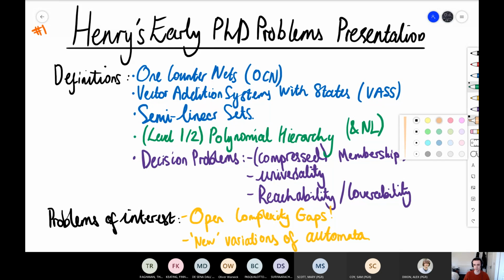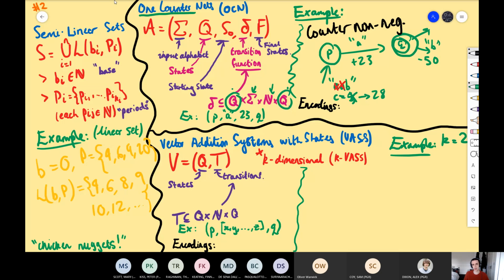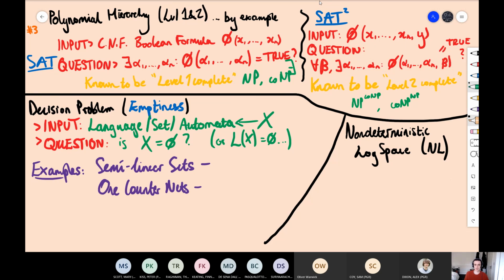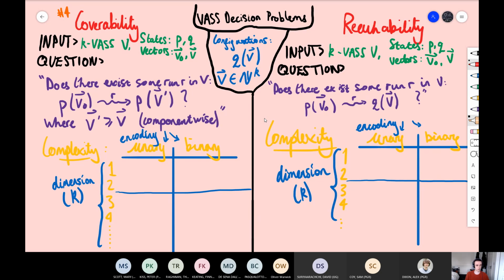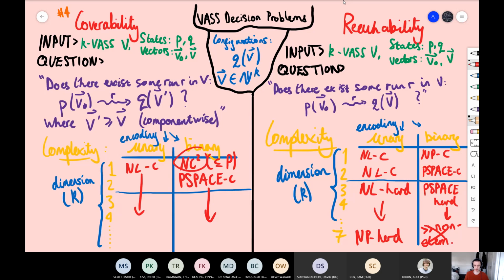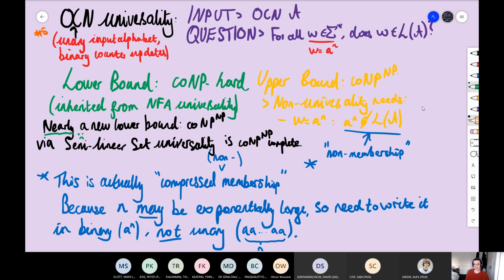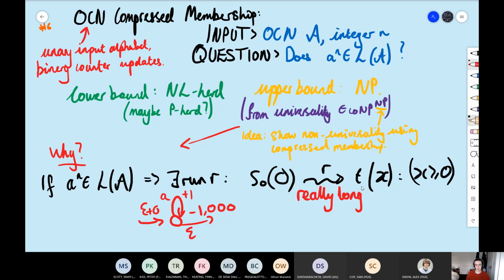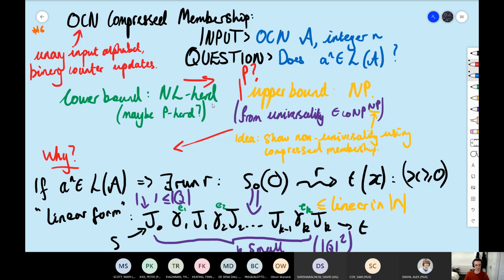Early PhD Problems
Warwick FoCS PhD Reading Group
University of Warwick, UK

Abstract: Brief definitions of One Counter Nets (OCN), Vector Addition Systems with States (VASS) and semi-linear sets and complexity classes in the first two levels of the Polynomial Hierarchy and Non-deterministic Log-space (NL). An introduction to decision problems on OCNs, VASS and semi-linear sets and the different encodings for OCNs and VASS. Complexity results for coverability and reachability on k-dimensional VASS and current complexity bounds for unary input alphabet, binary counter update, non-deterministic OCN Compressed Membership and Universality. Plus my current personal thoughts and anecdotes from my attempts to improve the complexity gaps.